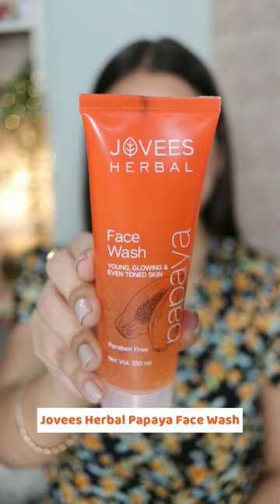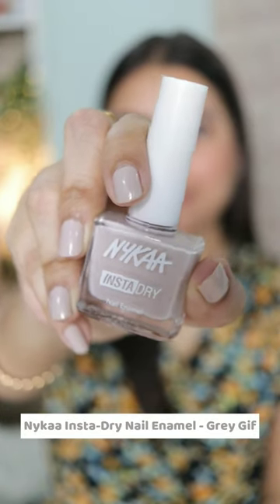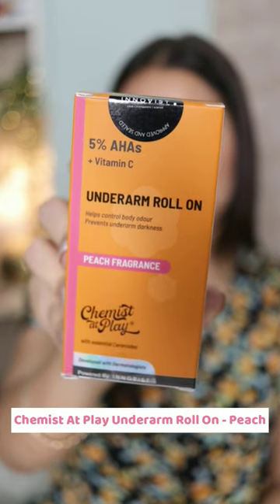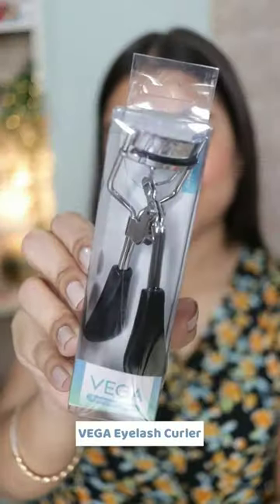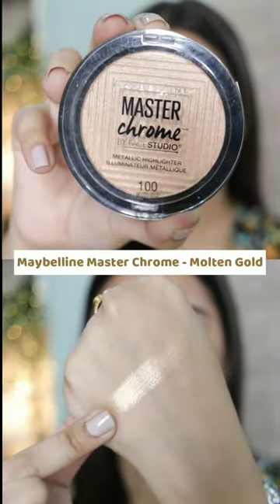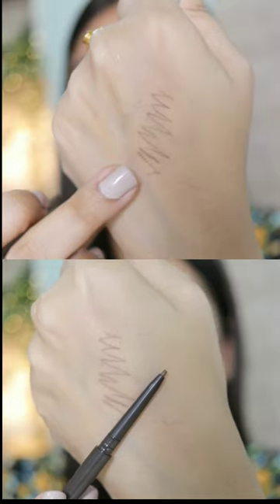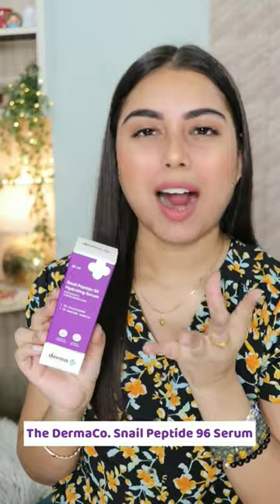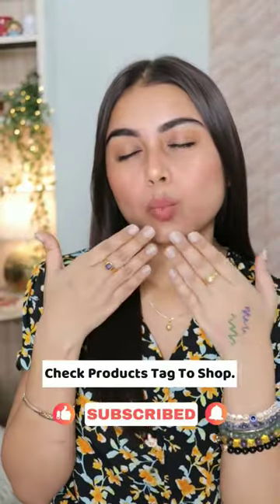Nykaa Beauty Haul ✨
Products Mentioned :

Jovees Herbal Papaya Facewash For Glowing And Brightening Skin All Skin Types Men And Women

Maybelline New York Face Studio Master Chrome Metallic Highlighter - Molten Gold

BBLUNT Hot Shot Heat Protection Hair Mist with Grape Seed Oil, No Parabens

Nykaa Insta Dry Fast Drying Nail Enamel Polish Grey GIF 352 - Light Gray

Nykaa Brow On Point! Micro Fine Eyebrow Pencil - Wiccan Wand

e.l.f. Cosmetics Wow Brow Gel - Deep Brown

The Dema Co. Snail Mucin Peptide 96 Hydrating Serum with Niacinamide

Chemist at Play 5% AHA Underarm Roll On Lactic Acid Deodrant  - Peach Fragrance